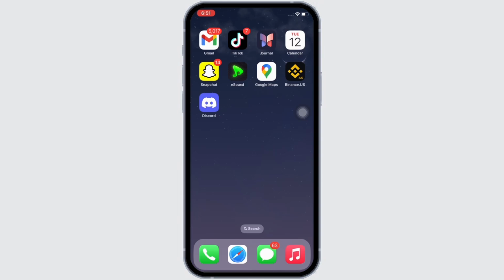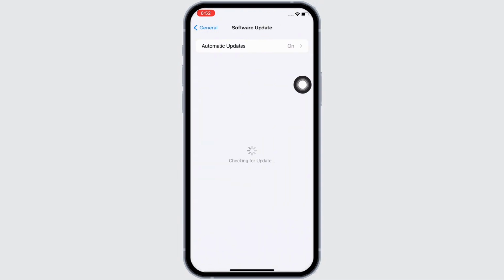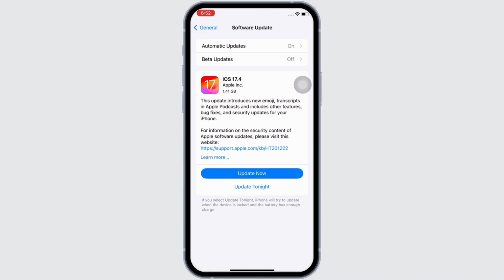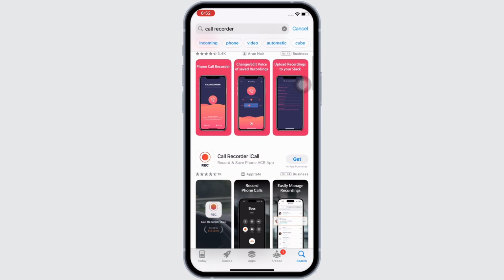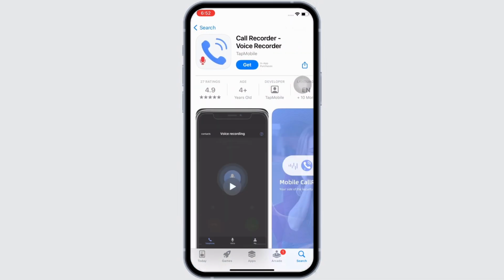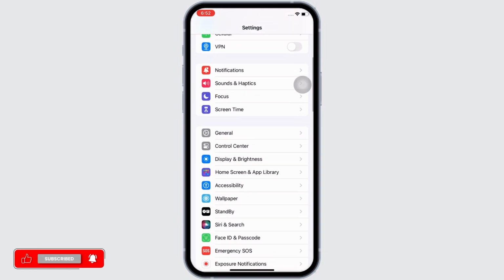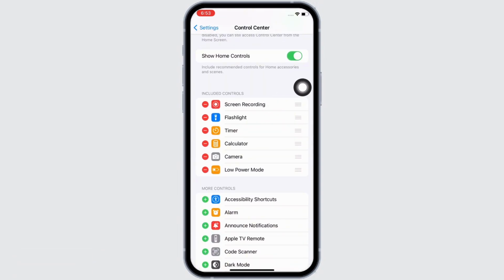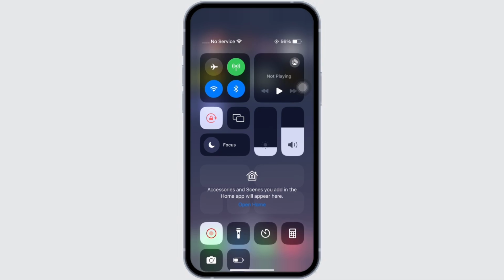How To Record Calls On iPhone 2024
Hey there! Are you wondering how to record calls on your iPhone in 2024? Well, you're in luck because I've got you covered. In this tutorial, I'll show you exactly how do I record calls on iPhone using simple methods that work effectively. Whether you need to record important conversations for legal reasons or just want to keep track of details, I'll walk you through the process step by step. Let's dive in and learn how do I record calls on iPhone!

Timestamps:

0:00 - Introduction: Exploring iPhone Call Recording Options
0:10 - Setting Up Call Recording: How Do I Prepare My iPhone
0:20 - Step-by-Step Guide: How Do I Actually Record Calls on iPhone